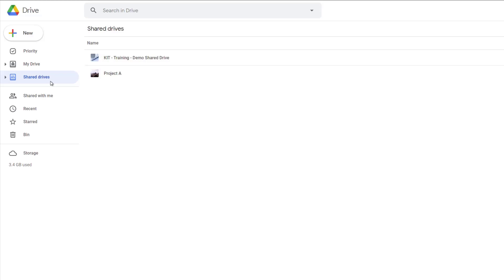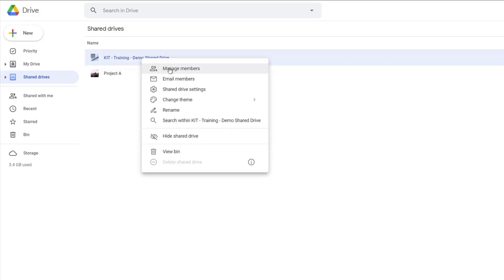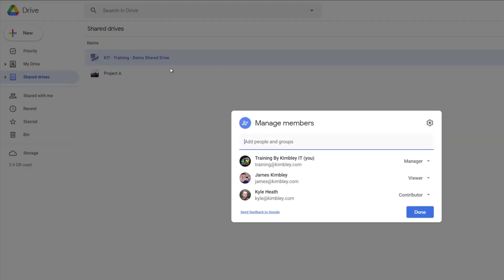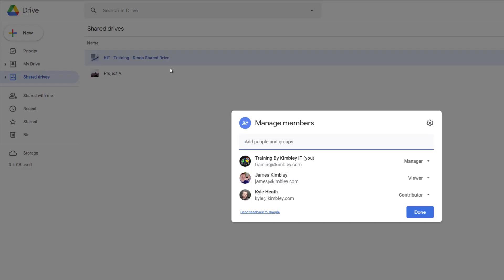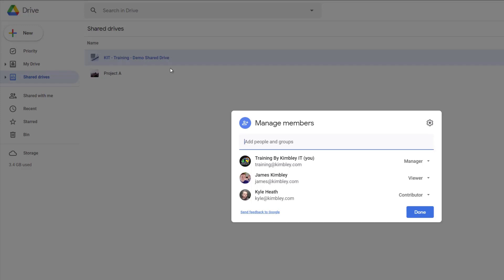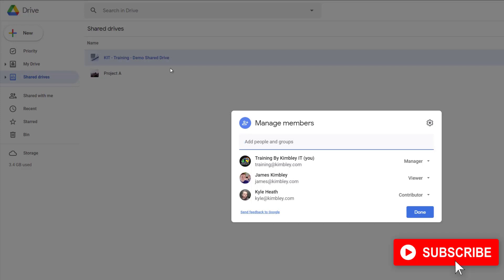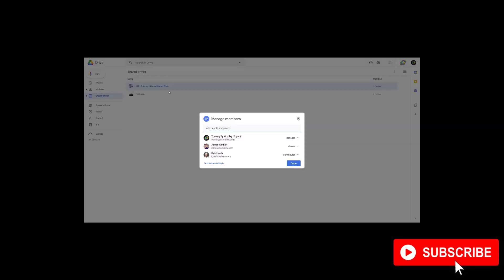How to add someone to a Shared Drive in Google Drive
A common question we get is how do I add someone to a shared drive in Google Drive? This video answers this question. However, there is a caveat to who can add someone to a shared drive - watch the video to learn.